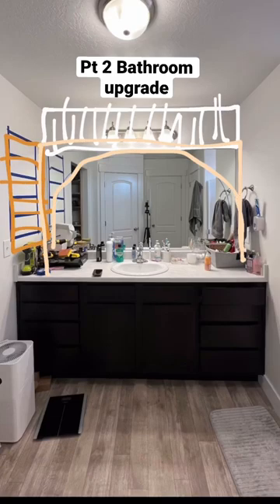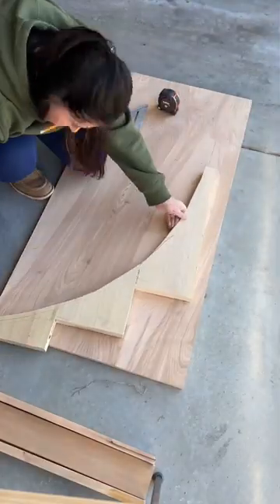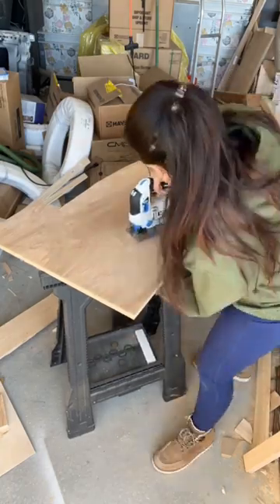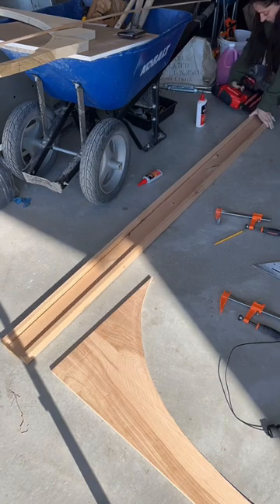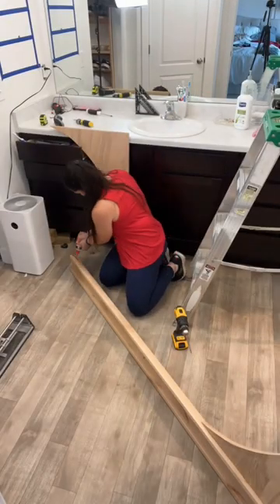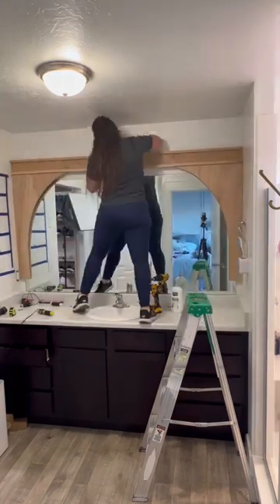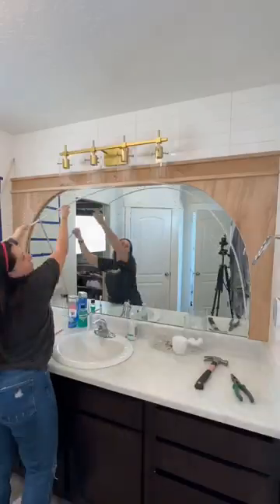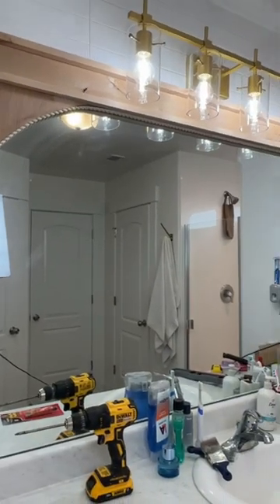Pt 2 Bathroom Upgrade mirror frame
This mirror frame has seriously elevated this builder grade bathroom mirror!! A few pieces of plywood and alder and it changed the entire vibe of this bathroom! The full tutorial and links can be found